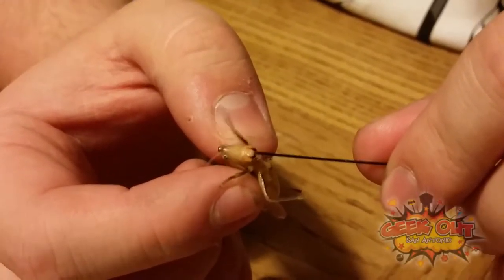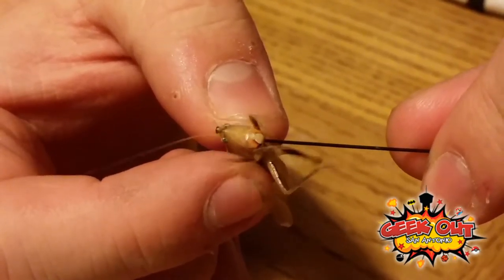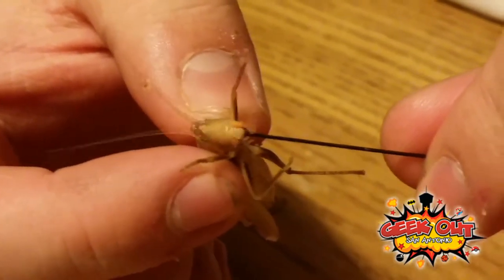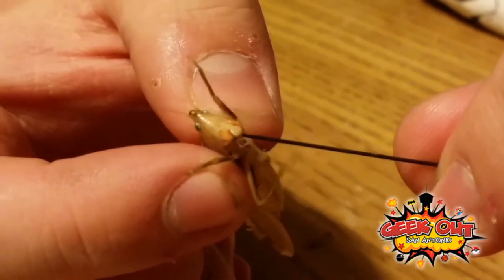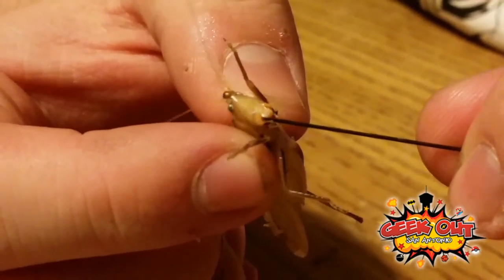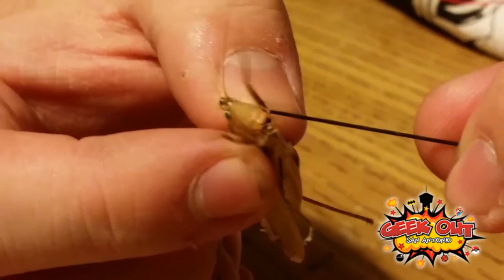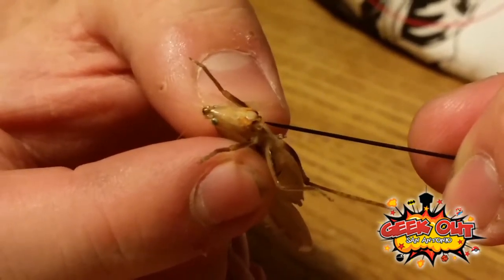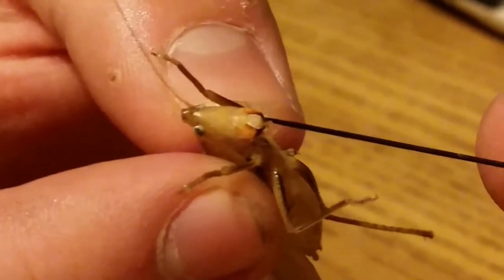Geek Out Science - Orthaptera Mouth Parts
This shows the interesting way that grasshopper mouth parts move.